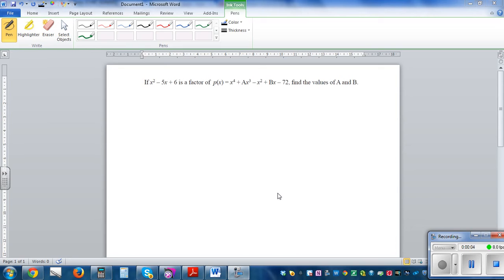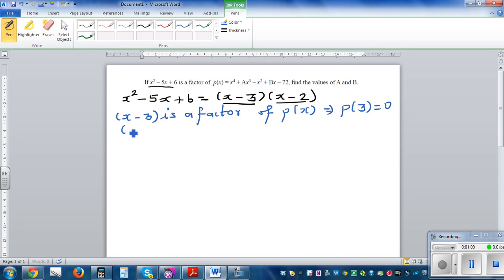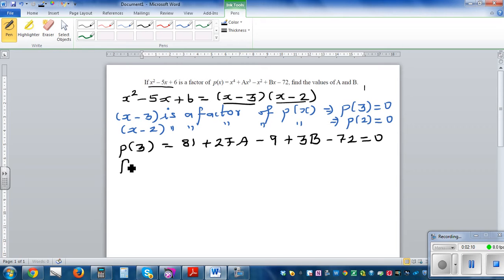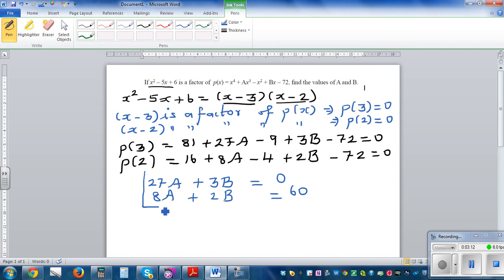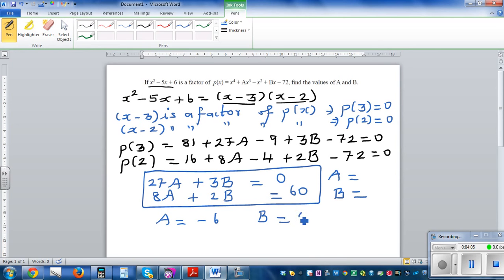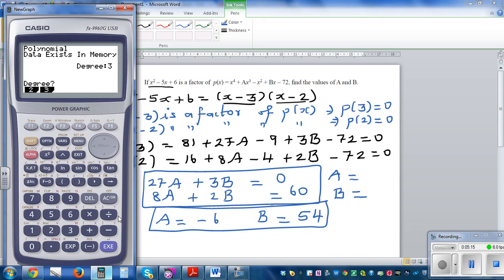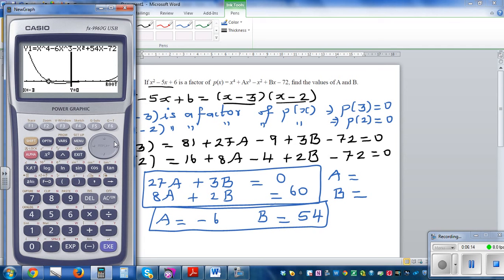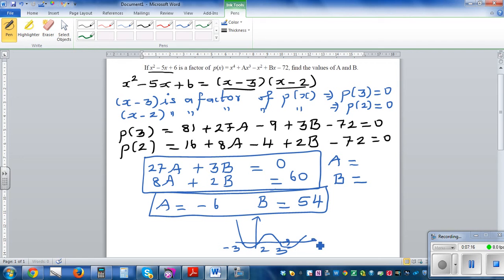Factor Theorem - Hard Problem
This video solves a fourth-degree polynomial equation using factor theorem